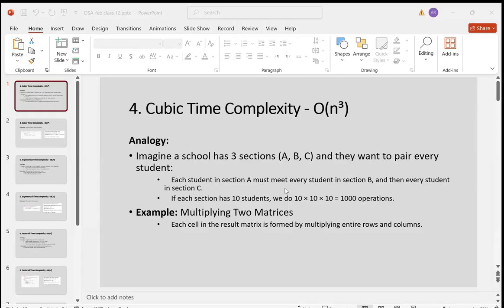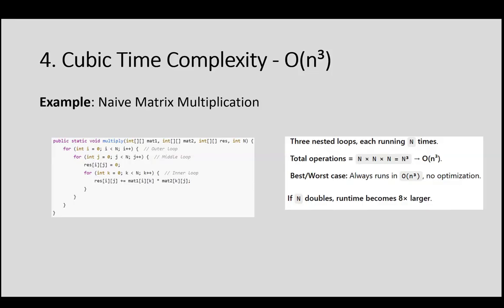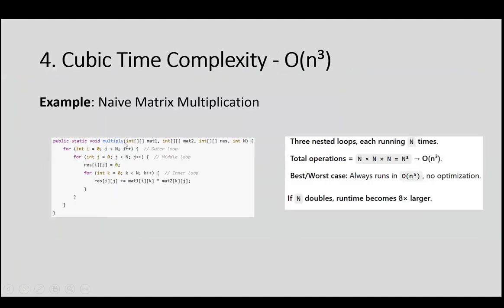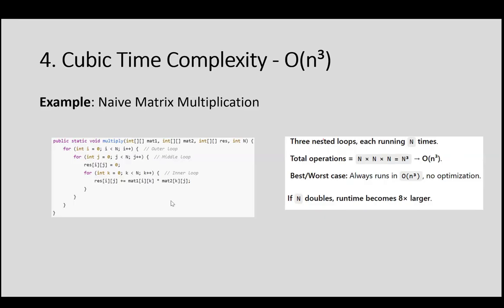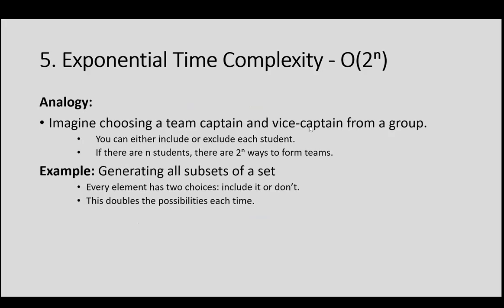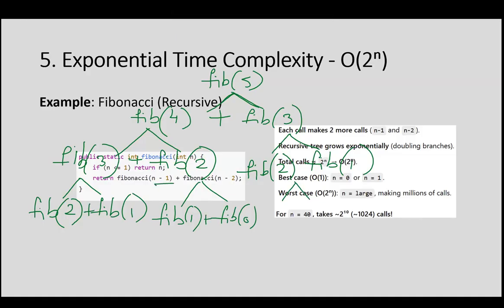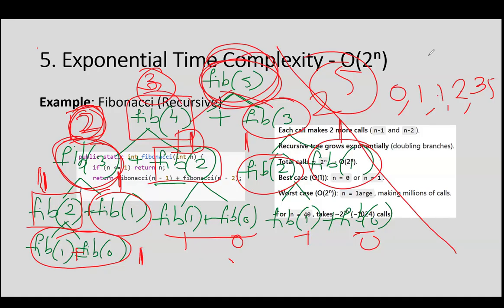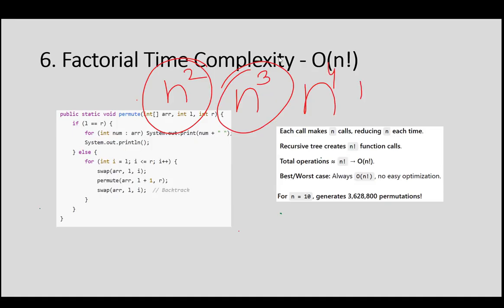Lecture 12: Common Big O Notation(Part-2) | DSA in Java | Full Course 2026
Welcome to DSA in Java – Common Big O Notations 🚀
In this video, we explain the most common Big O time complexities used in Data Structures and Algorithms, along with clear examples in Java. Understanding these notations will help you analyze algorithm efficiency and write better optimized code.

Topics Covered:

O(log n) – Logarithmic Time
O(n) – Linear Time
O(n log n) – Linearithmic Time
O(n²), O(n³) – Quadratic & Cubic Time
O(2ⁿ), O(n!) – Exponential & Factorial Time
Examples in Java

By the end of this video, you will clearly understand how to identify and compare algorithm complexities.